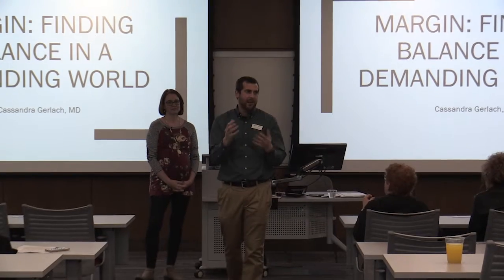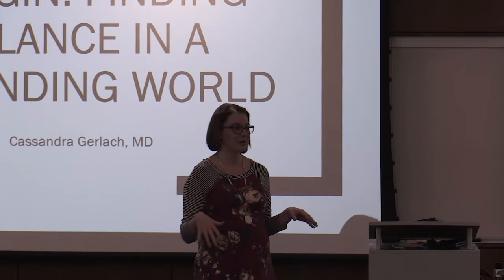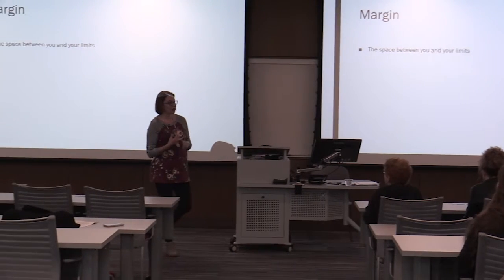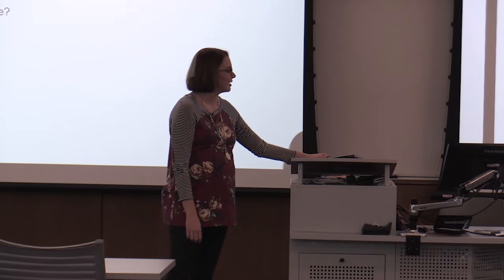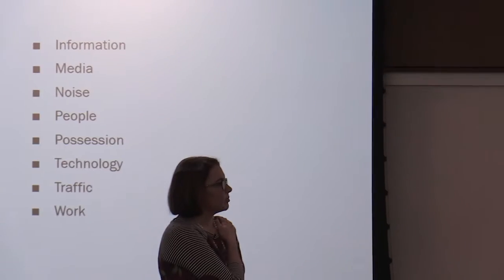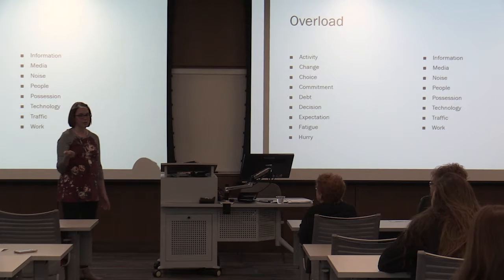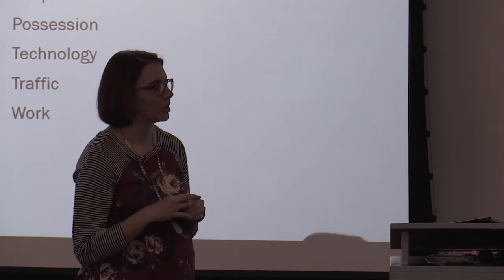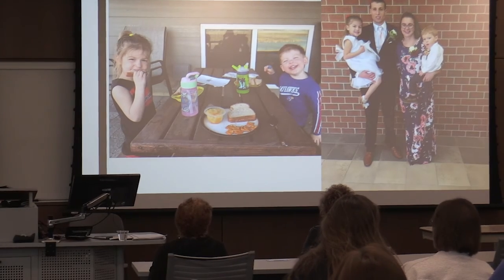NED Talks | Cassandra Gerlach '08 - Finding Balance in a Demanding World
Alumni weekend 2018: After learning how to find balance during medical school, Dr. Gerlach has been able to apply how to find this balance between family, friends, work and other commitments.